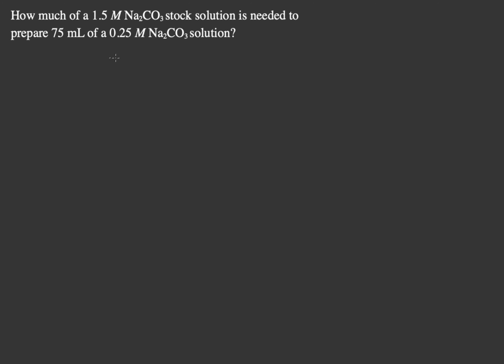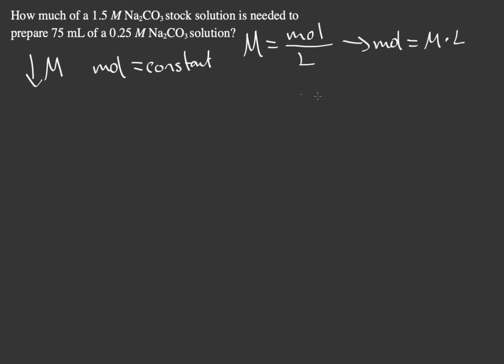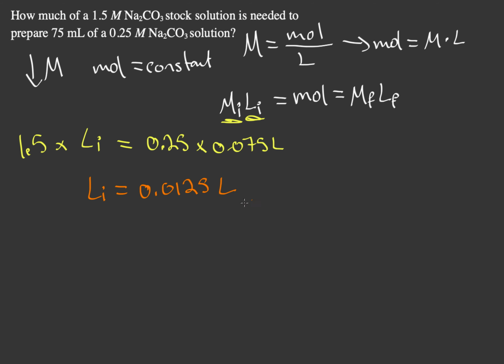Determining amount of stock solution needed for dilution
This video covers how to find the amount of stock solution needed if a specific amount of diluted solution is desired.